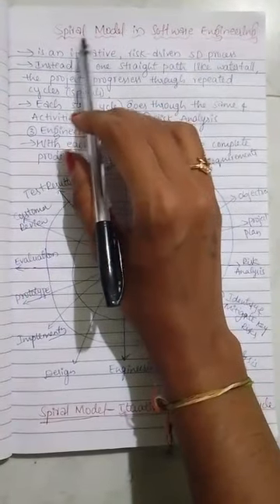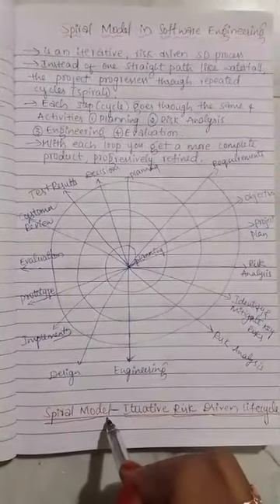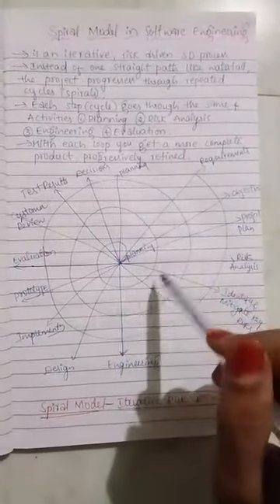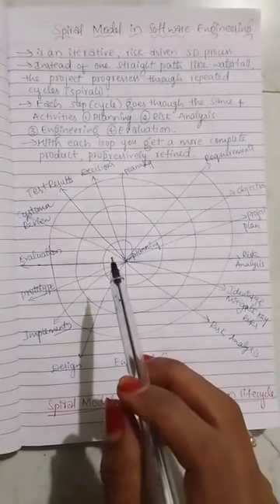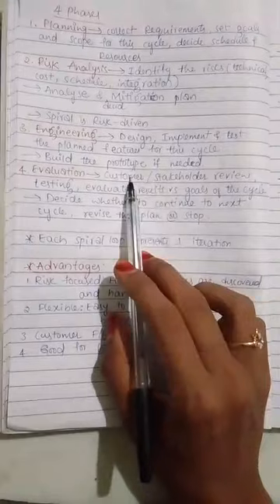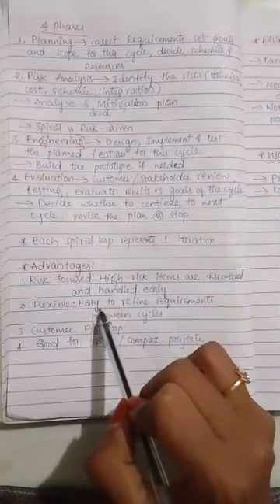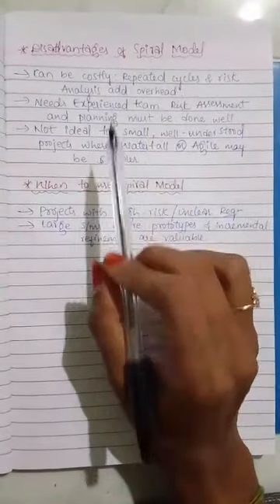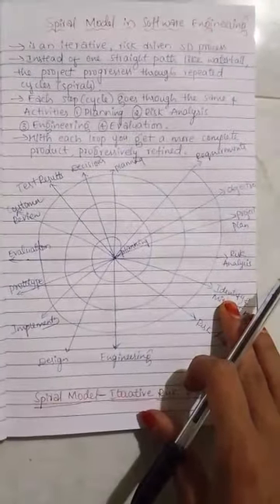Spiral model in software engineering | Don't Miss